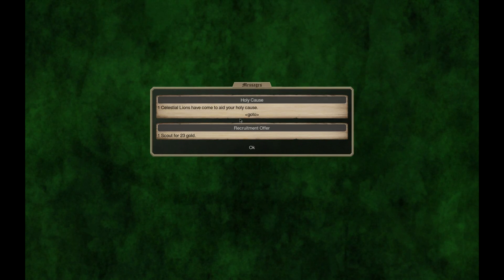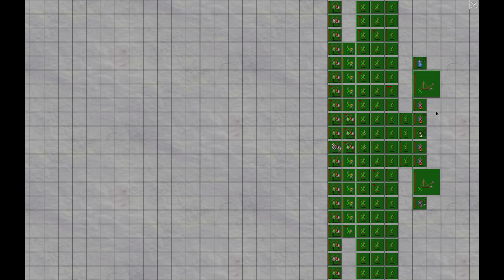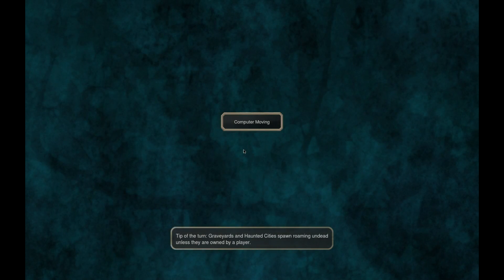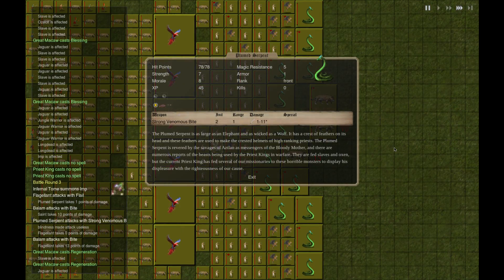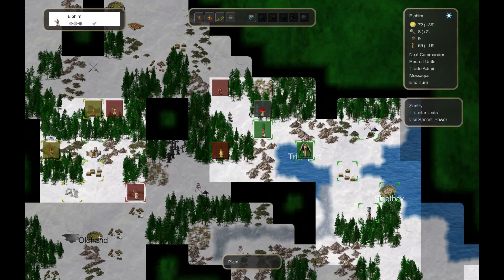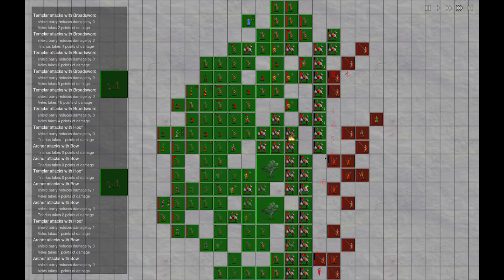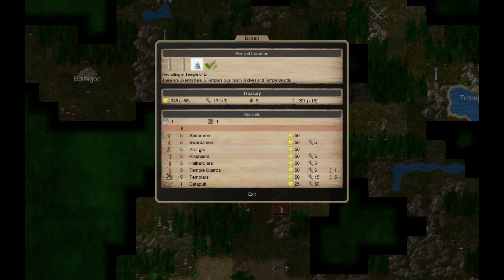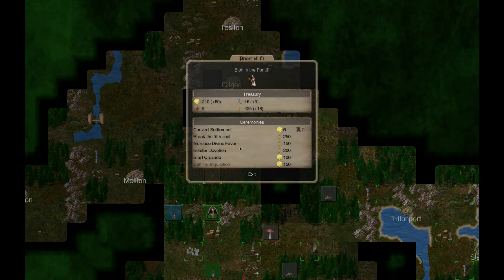Tale of Elohim Ep6 (The Grand Magical Army)